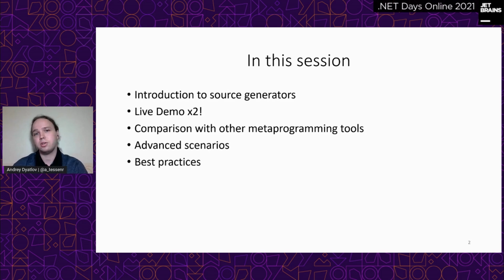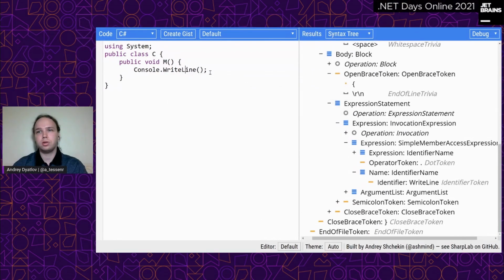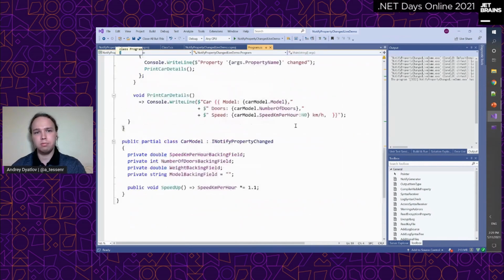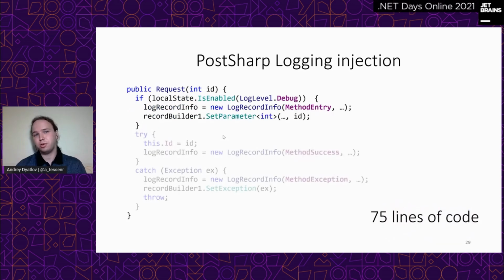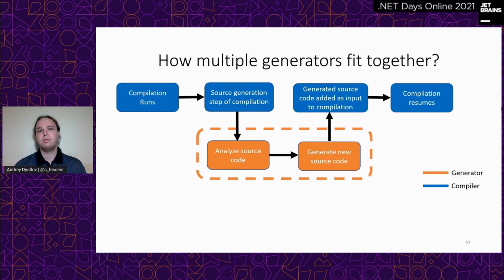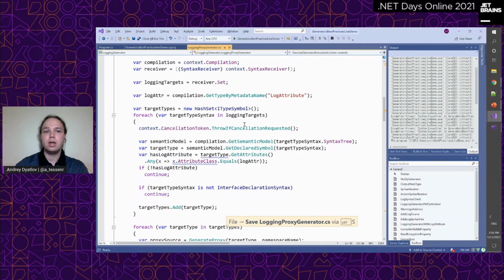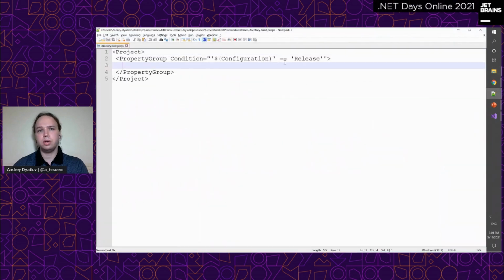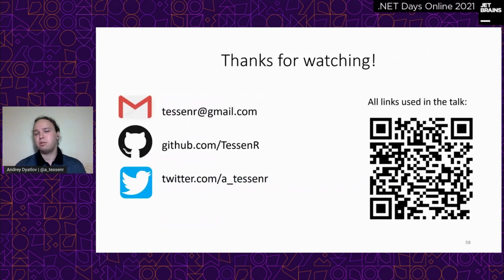C# Source Generators in Action, by Andrey Dyatlov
C# 9 introduced the long-awaited compiler integrated code generation capability. If you've dreamed of getting rid of thousands of lines of code or have always wanted to try metaprogramming, now it's easier than ever!

In this talk, you will learn not only how to write your own source generator from scratch, but also how to provide the user with the necessary configuration flexibility and clear messages about problems. When using source generators, it's difficult to look at the resulting code, debug and troubleshoot, and write tests. This keeps many programmers from using it and in this talk, you will learn how generators cope with these problems.

As metaprogramming isn't new to C#, this talk will also cover how a source generators' approach is different from other technologies such as Fody, PostSharp, T4, and so on. Do they still have unique niches and advantages, or is the future with generators?

0:00 - Introduction
1:01 - Why and what are Source Generators?
4:12 - Demo: INotifyPropertyChanged Source Generator
22:53 - Source Generators vs. ...
23:20 - Source Generators vs. IL weaving
30:30 - Source Generators vs. IL generation
31:32 - Source Generators vs. Reflection
33:26 - How will generators change metaprogramming?
34:32 - Common problems and best practices
35:02 - Sharing source generators with Nuget
36:27 - How do source generators fit together?
1:00:50 - Best practices
1:01:18 - Summary
1:03:25 - Q&A

Speaker: Andrey Dyatlov, ReSharper Software developer at JetBrains

Andrey started his programming career with SCADA systems and industry equipment. He joined JetBrains 5 years ago, and works on the C# language support in ReSharper/Rider on everything from parser implementation to static analysis and refactorings. He is interested in static program analysis, type theory, and metaprogramming.